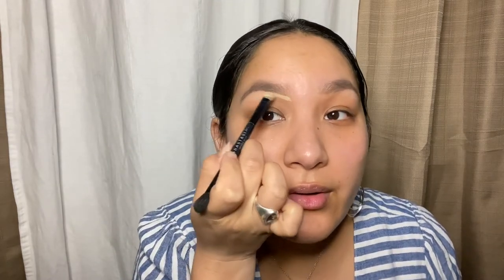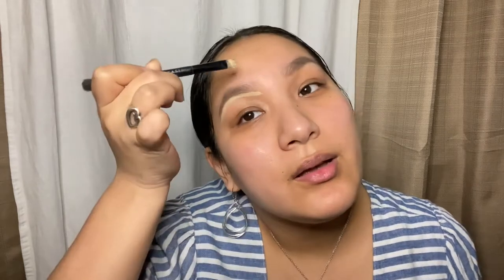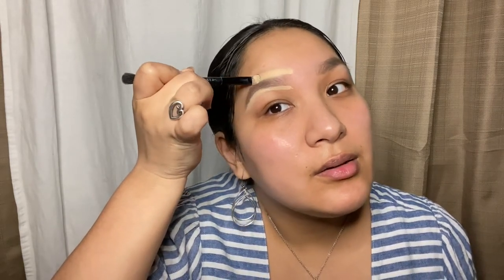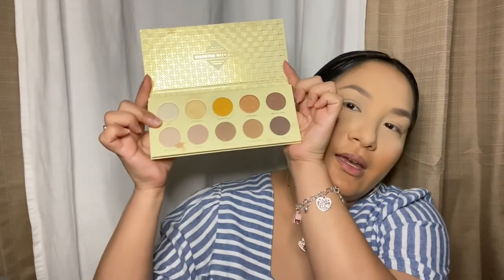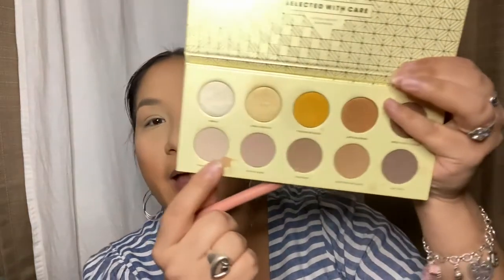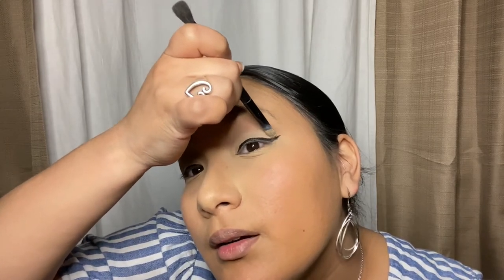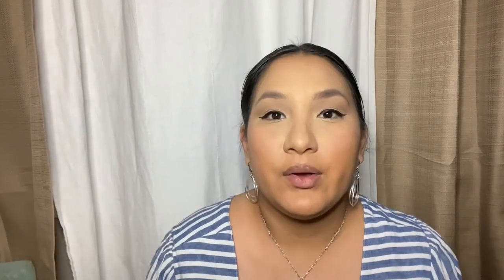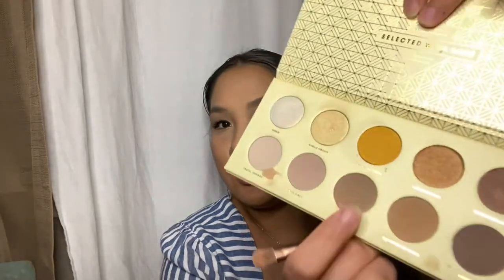MY EVERYDAY MAKEUP ROUTINE ✨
Hello Beauty Babes,

Here’s an MY EVERYDAY MAKE UP Routine for you all. Hope you all enjoy this video!

Here’s some of the products I used:

the POREfessional Hydrating Primer
Glossy Skin Balm Primer by Touch in Sol
Anastasia Beverly Brow Pomade (Dark Brown)
Too Faced Born This Way  Concealer (ShortBread)
Ciate London Coconut Setting Powder
Zoeva Blanc Fusion Eyeshadow Palette
Haus Laboratories Eyeliner (Punk’D)
Ulta Beauty Illuminating Finish Sheer Powder
Becca Lip Liner (Energetic)
DOSE Liquid Matte Lipstick (Flirty)
Morphe Clear Brow Gel
SmashBox PhotoFinish Setting Spray

Brushes:

LUXIE Large Eye Blending Brush (Pink)
LUXIE Eye Shading Brush (Periwinkle)
LUXIE Slanted Shading brush (Periwinkle)
Anastasia Beverly Palette Brush
Naked Heat Palette Brush
AOA Hi Def Foundation Brush